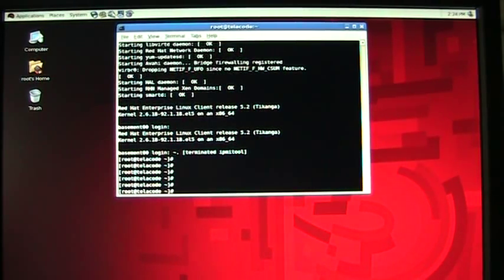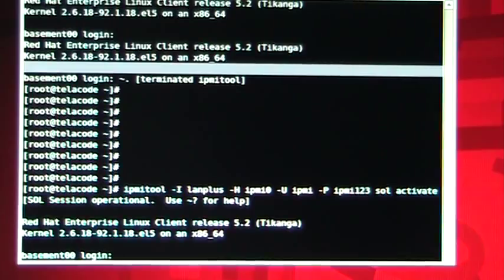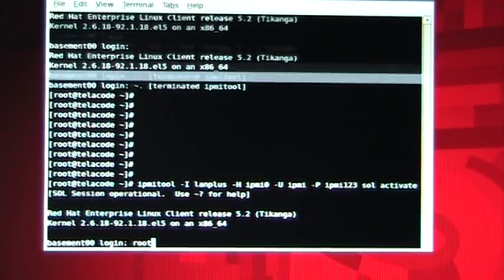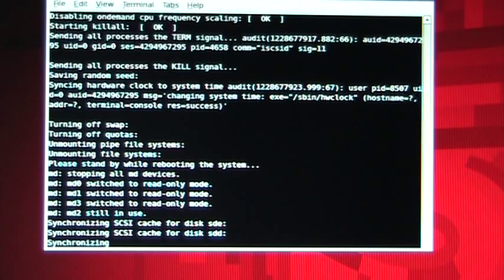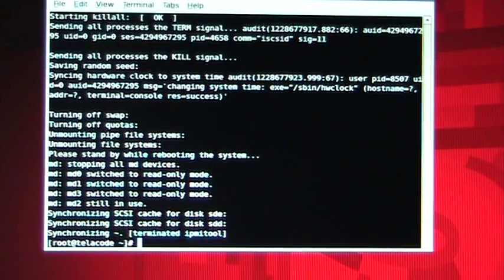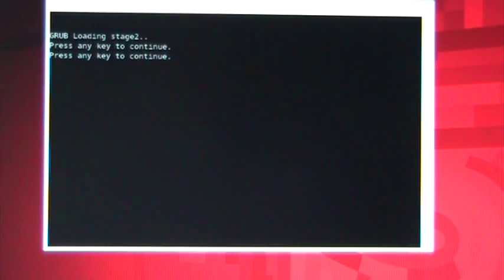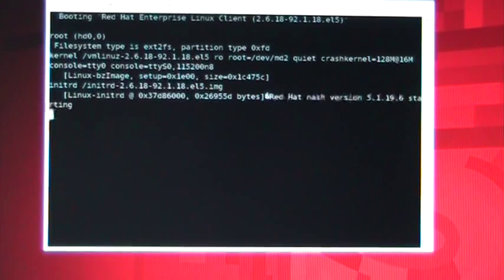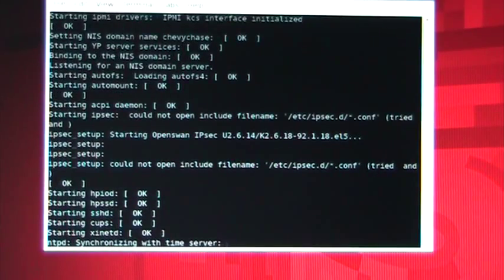Part2 of the IPMI weekend project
In this video clip, I demonstrate sol in action using ipmitool